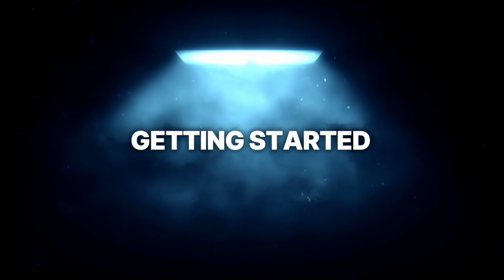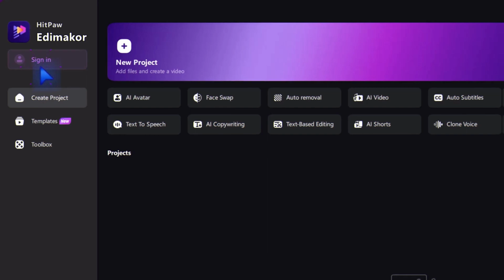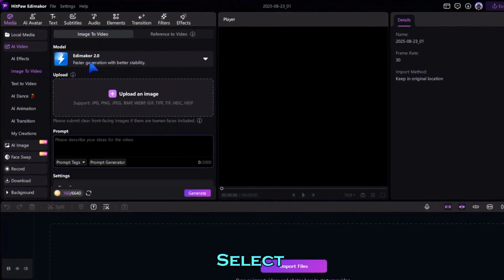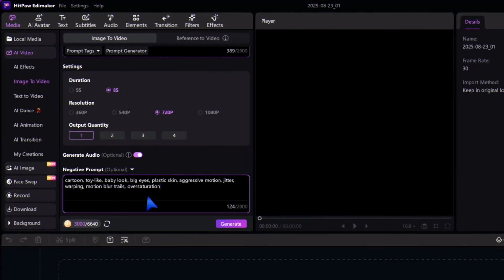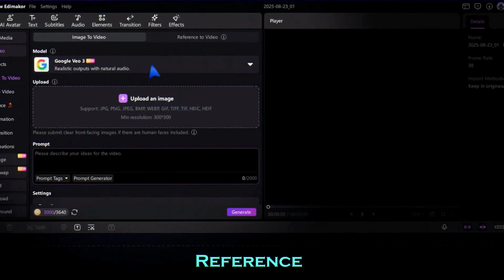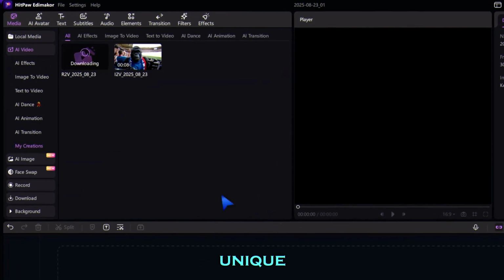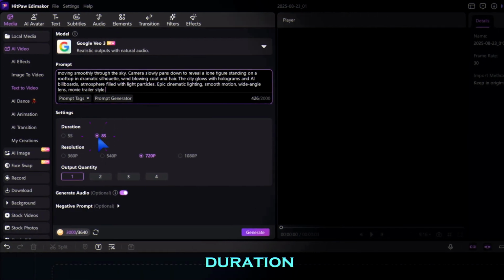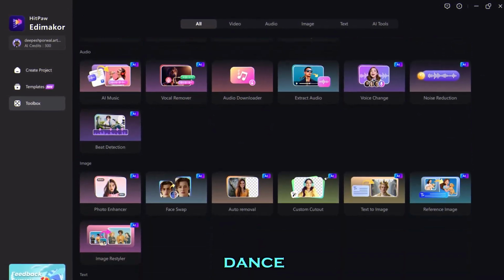You Type. It Creates Movies. | Google Veo 3 Text to Video AI Free 2025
Turn your text into a cinematic film with Google Veo 3 AI Video Generator — free 2025 tutorial for creating AI videos, music, and sound effects step-by-step using Edimakor + Artificicy AI.

Want to create stunning AI-generated videos with just text or images? 🚀 In this video, I’ll show you how to easily use Veo 3 inside HitPaw Edimakor AI, one of the best AI video generators available today. Whether you’re looking for a free AI video generator or want to explore the latest text to video AI tools, this tutorial is for you.

📌 What you’ll learn:

- How to use Edimakor AI with the Veo 3 model
- Step-by-step Veo 3 tutorial for beginners
- Generate cinematic AI text-to-video and AI image-to-video clips
- Explore Veo 3 features inside Edimakor AI

🔥 Why this is powerful:

One of the top AI video generators for 2025
Create cinematic Veo 3 videos in minutes
100% safe, easy, and beginner-friendly

🕑 Timestamps:-

0:32 Getting Started with Edimakor AI
1:29 Image to Video with Edimakor
2:42 Video Creation Features
3:27 Text to Video AI Tutorial
4:16 Best AI Video Tools Overview

🔍 Related Searches on YouTube:

1. HitPaw Edimakor
2. AI video generator
3. Google veo 3
4. Edimakor ai
5. Veo 3 free
6. Free ai video generator
7. Veo 3 video tutorial
8. Text to video ai free
9. Veo 3 text to video
10. AI text to video